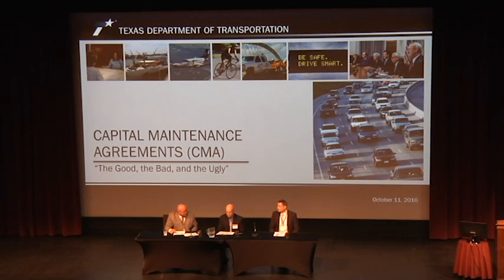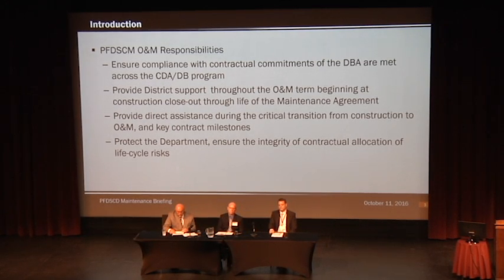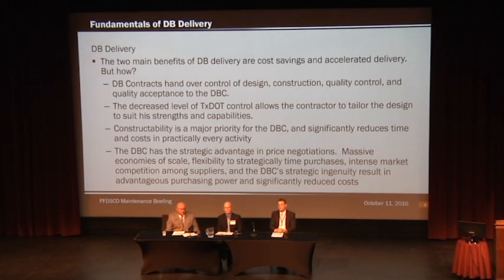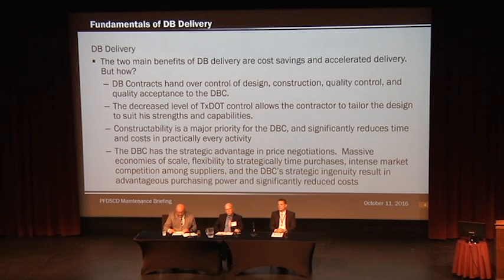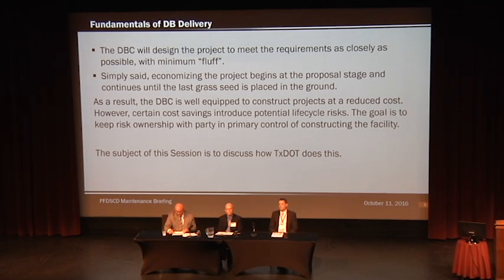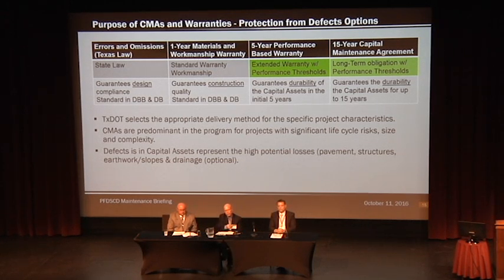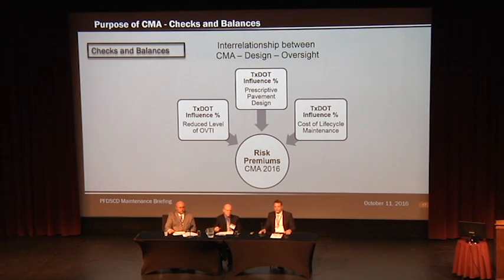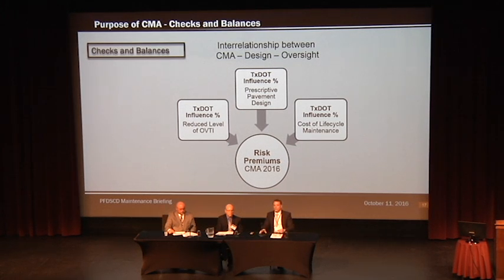ALTERNATIVE PROJECT DELIVERY - Beau Buchanan, P.E., Mike Midkiff, P.E., Mark Taylor, P.E.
2016 Transportation Short Course - Capital Maintenance Agreements: The Good, the Bad and the Ugly